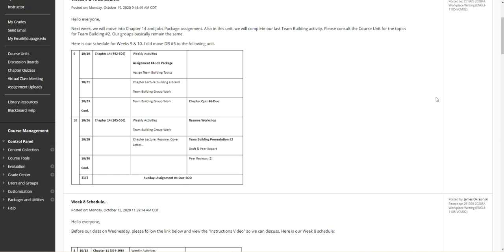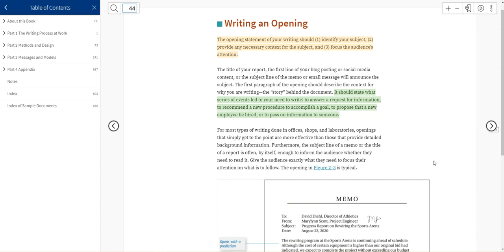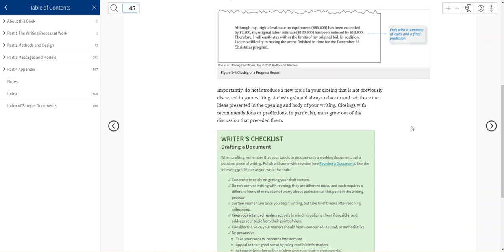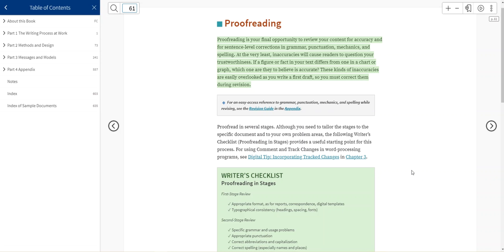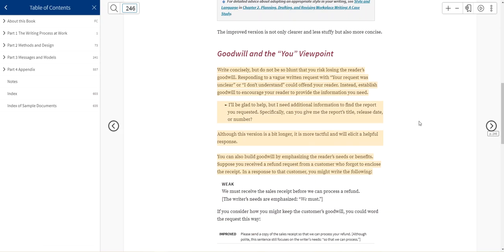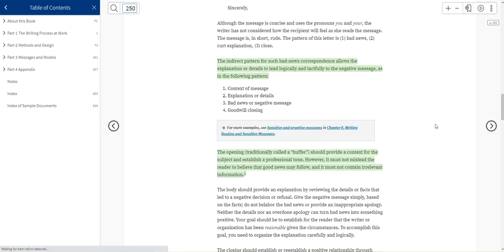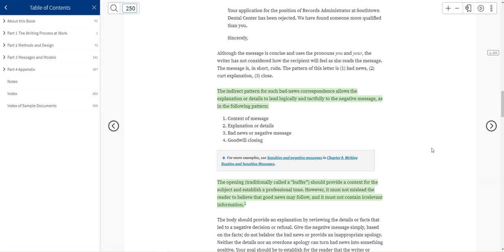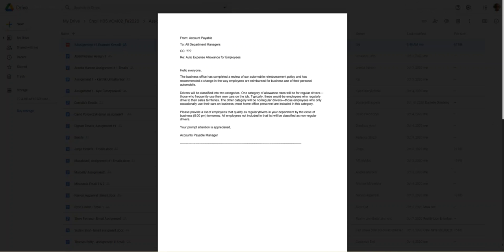1105 Instructional Video Assignments 1 & 2